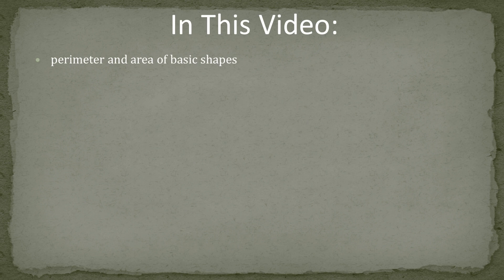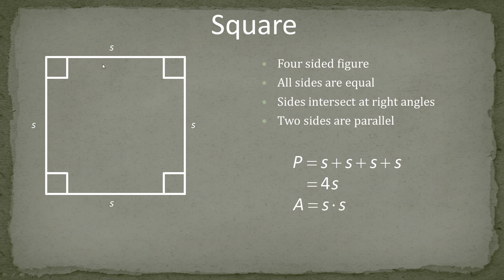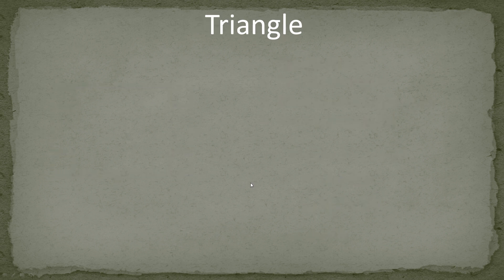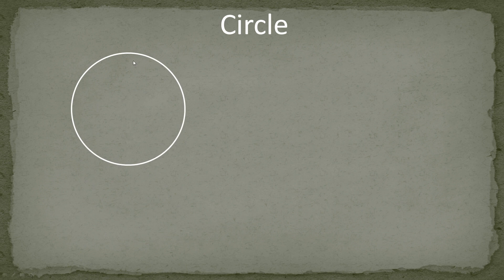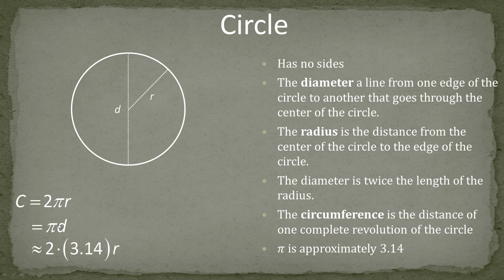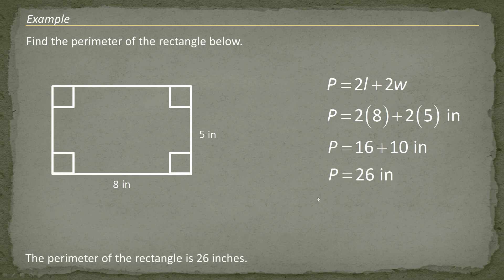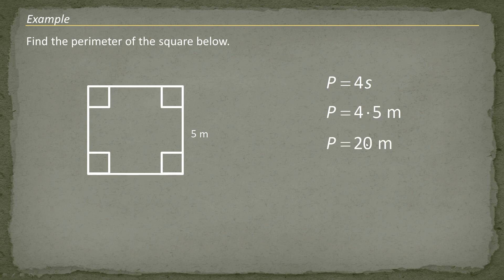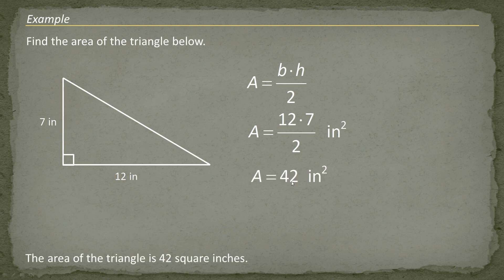Algebra I Lecture R01: Geometry Review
This is the first lecture in the review lectures preluding Algebra I. This lecture covers perimeter and area of 4 basic geometric shapes.